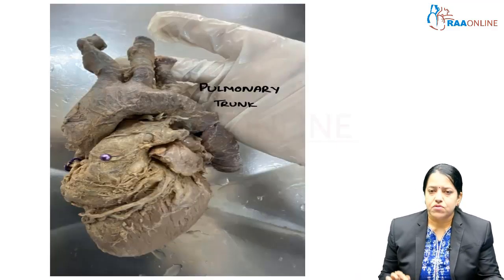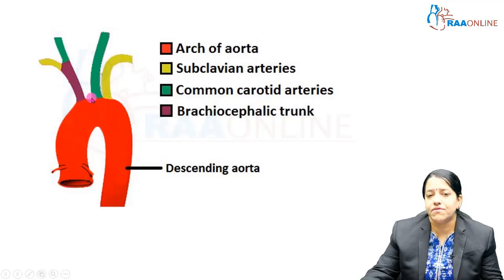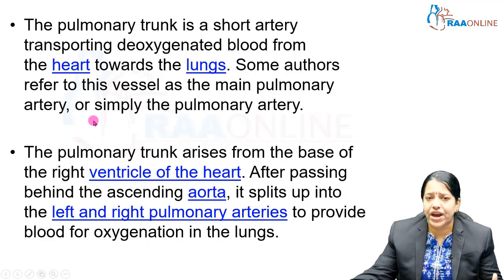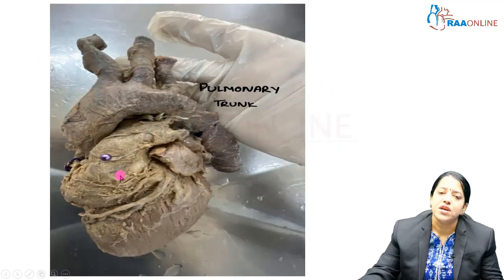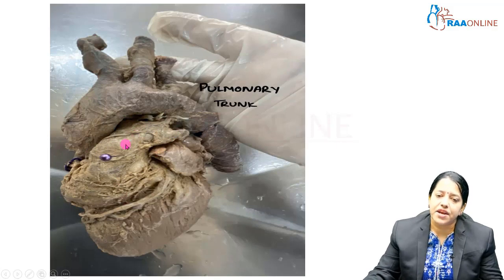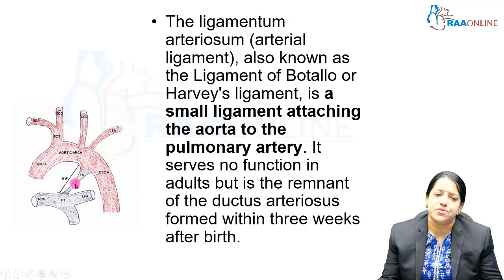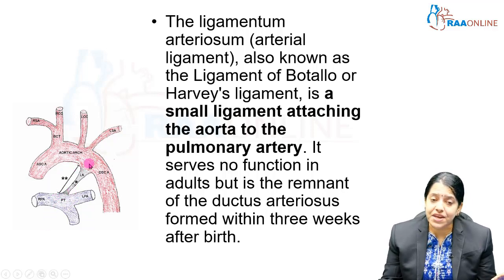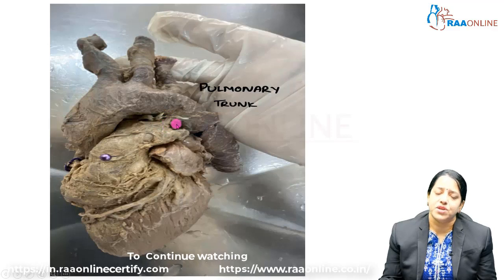Spotters Thorax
RAAMED App

Description:
This talk - Spotters Thorax can be found under the module - Exam Based Case Series.